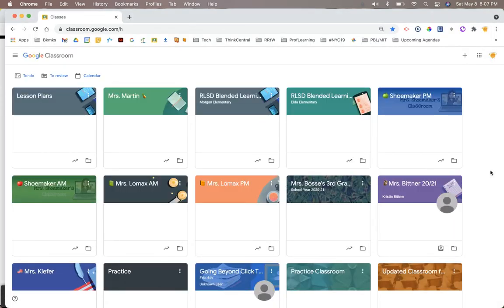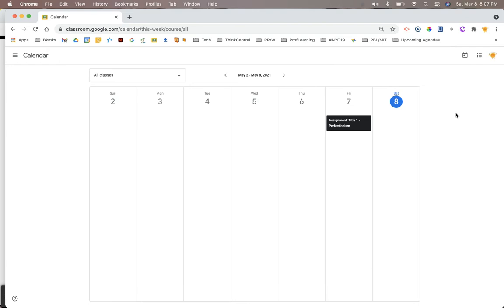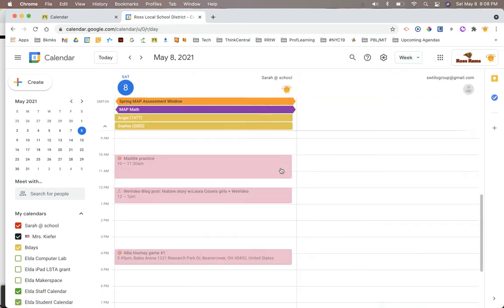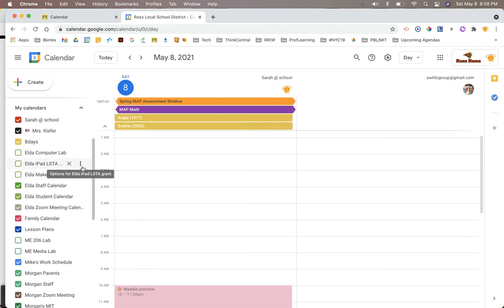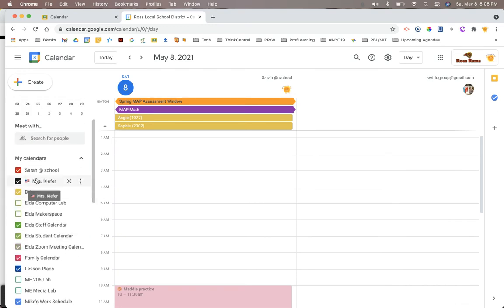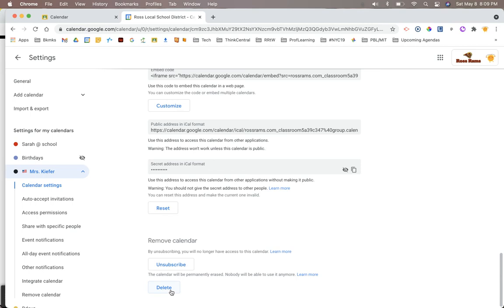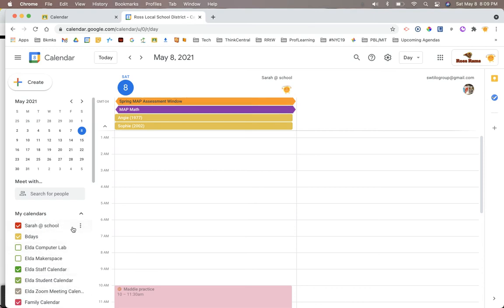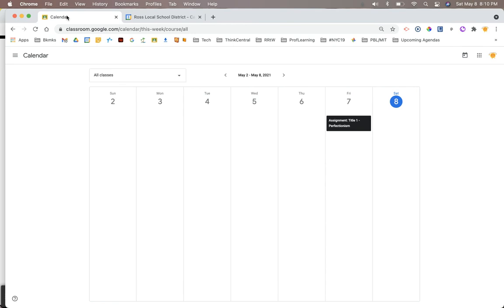EOY Google Classroom #3: Google Calendar clean up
At the end of each school year, there are 3 areas that teachers need to do a bit of organization and clean up! This is the 3rd area - Google Calendar. Join me for a couple of tips and reasoning behind it.